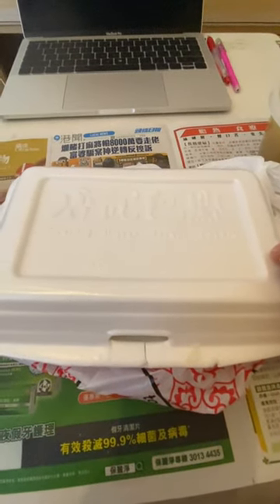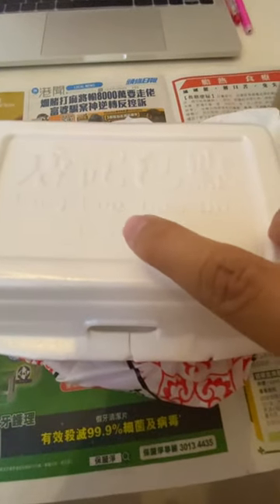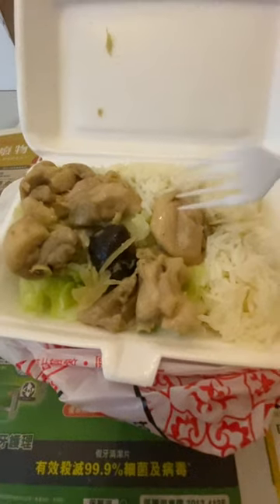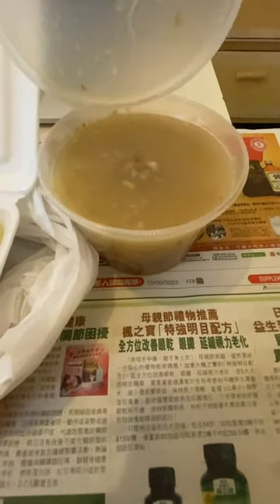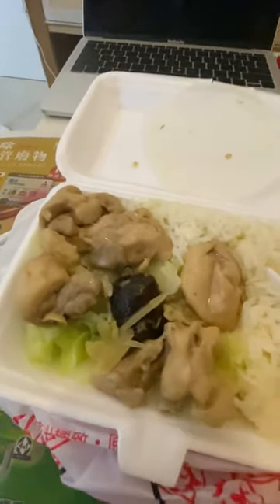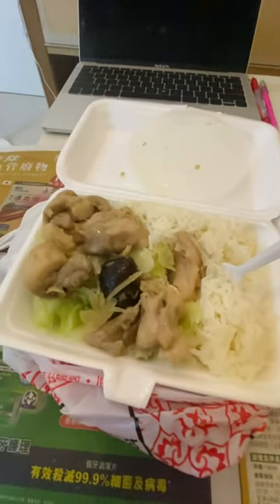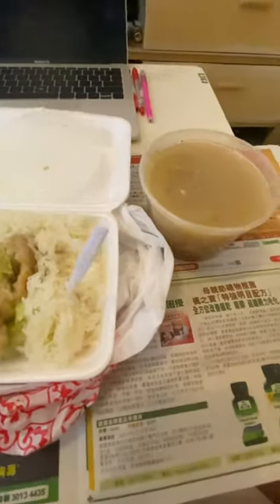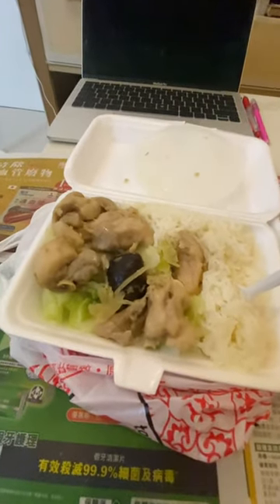What Poor Asian Eat: USD$4 for Chicken Mushroom with Chicken Leg Soup